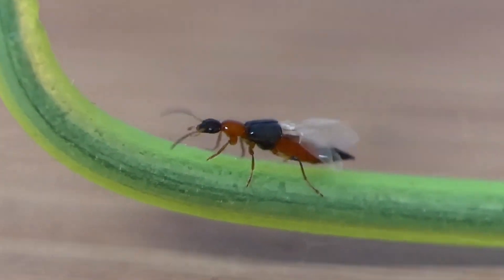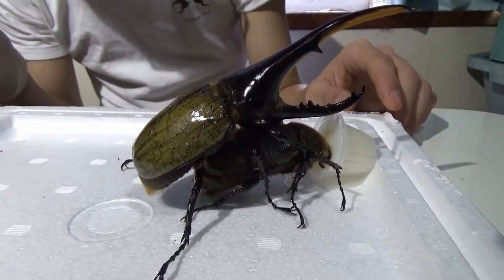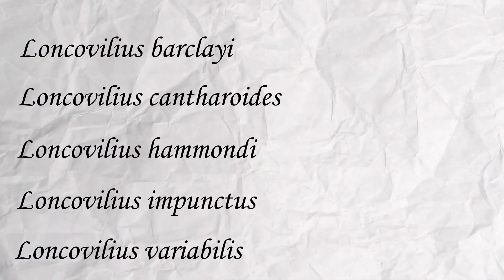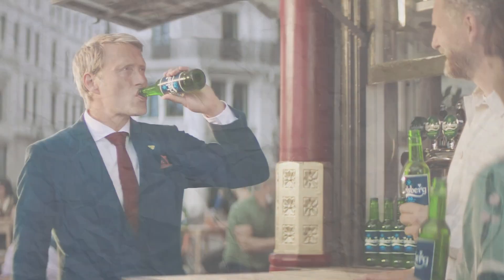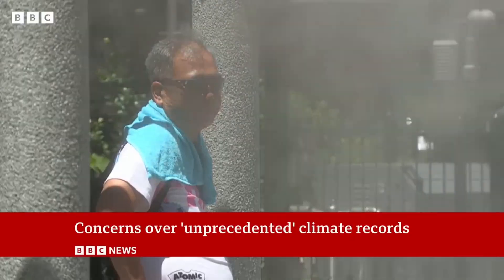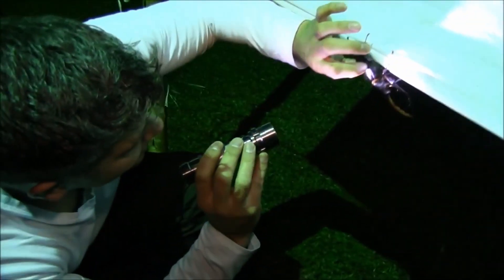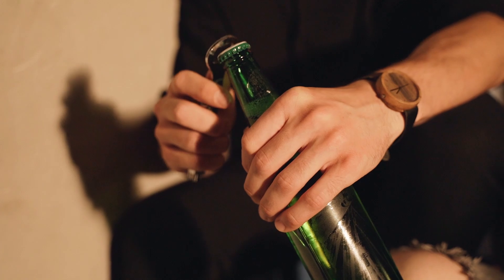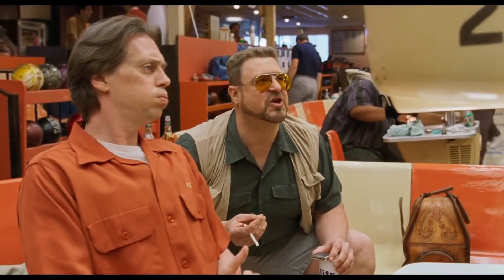This Beetle was Named after Beer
Six new rove beetles were recently described, classified, and named with one particular rove beetle receiving quite the interesting nomenclature. Researchers having fun and naming insects or organisms after quirky things is nothing new but the structure of this beetle's reproductive organ brought up an opportunity too hard to pass—pun immaturely intended.

YouTube will probably hate this video lol